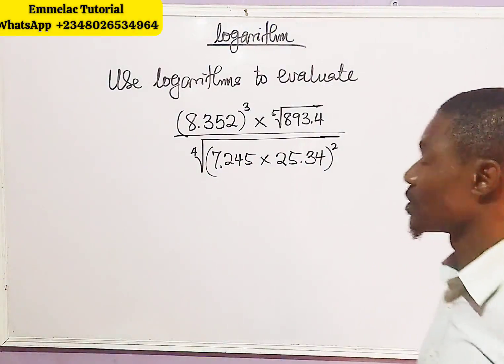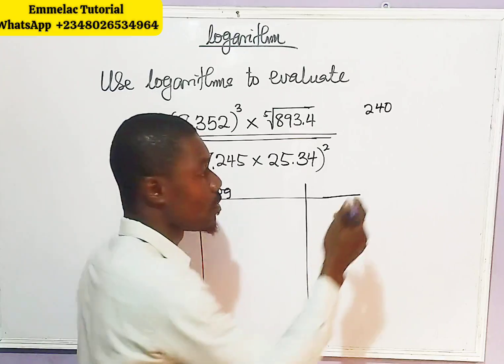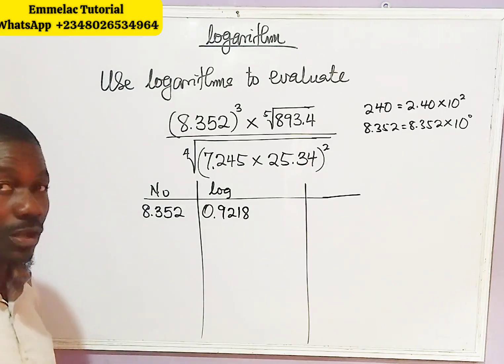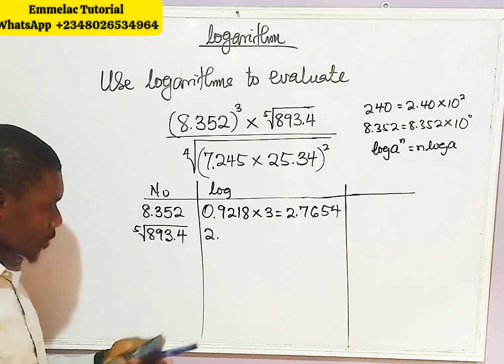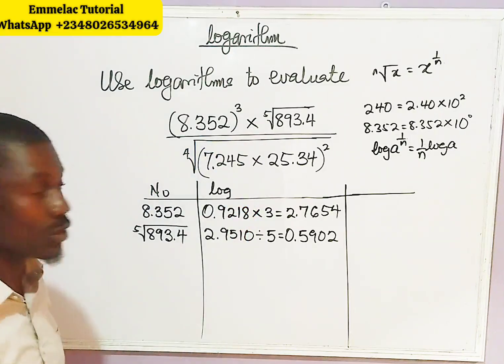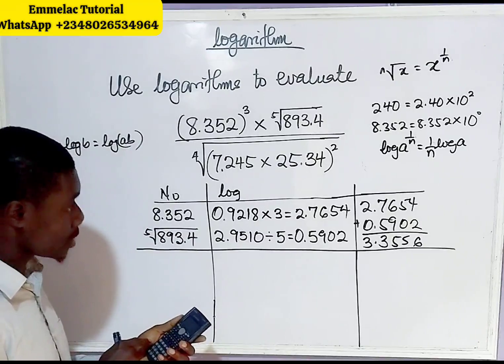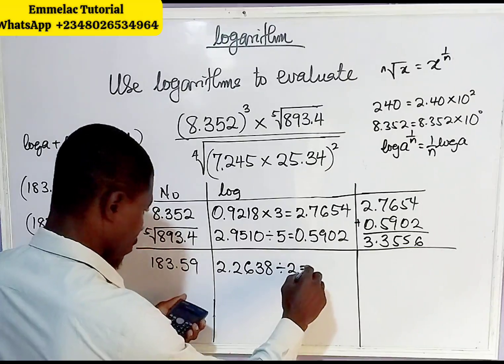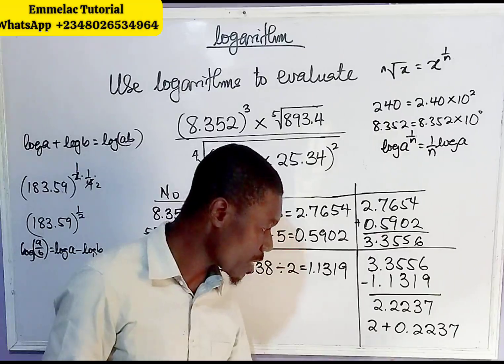Using the Logarithm Table to Evaluate. Year 11 Maths